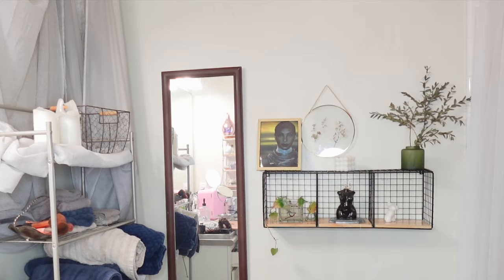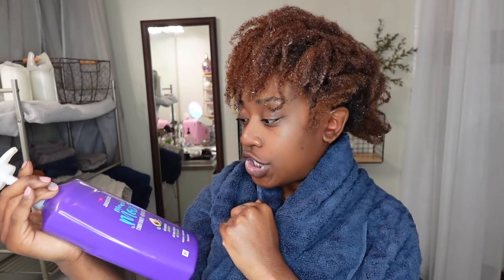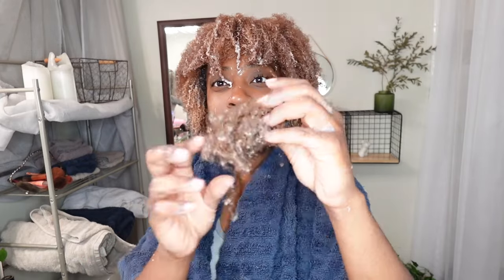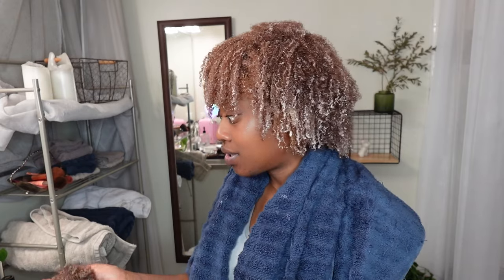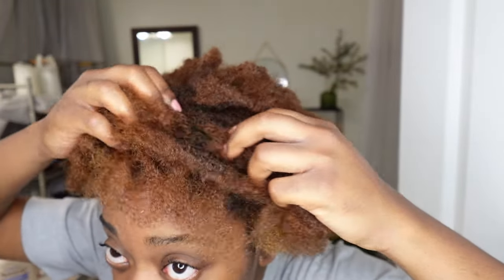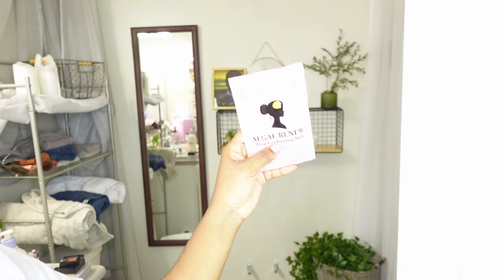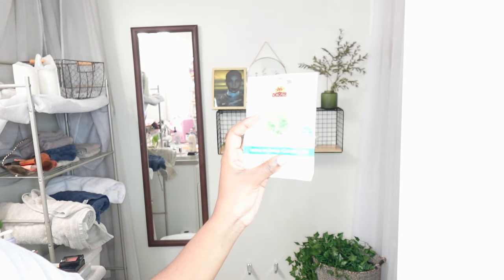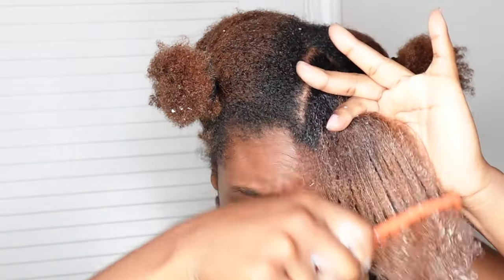WINTER WASH DAY ROUTINE (after frying my hair) | A very forgiving NATURAL WASH DAY lol🙏🏾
Watch my revive my curls : )

♡ I N S T A GRAM : More_Maddie

♡ T W I TTER : @Kingg_Maddie

♡ T I K  TOK   : Moremaddie2